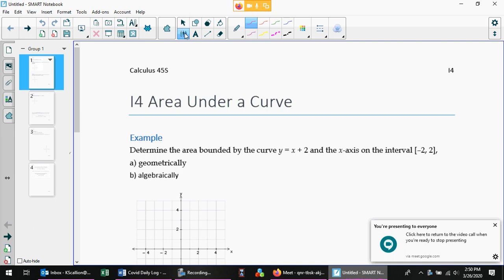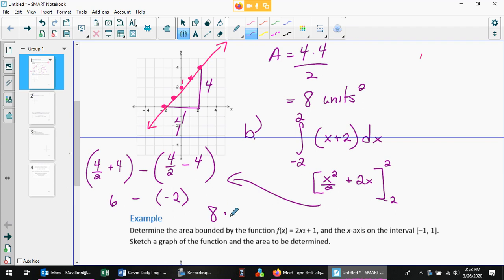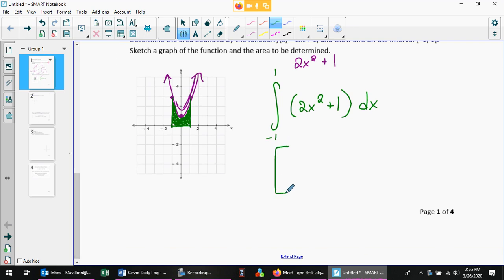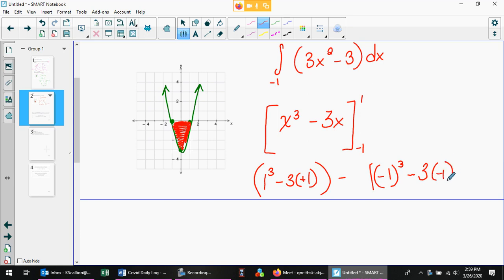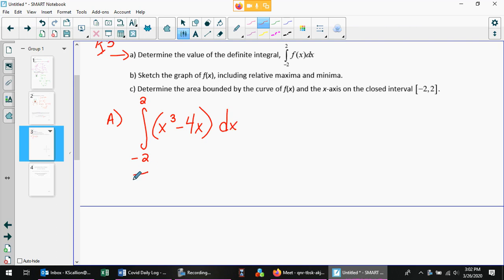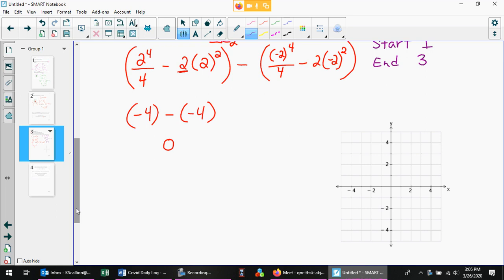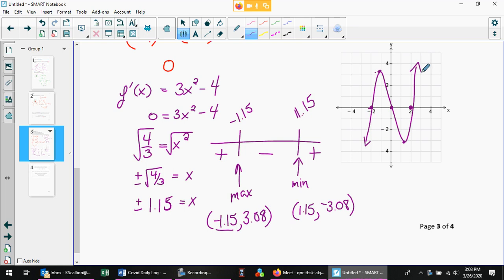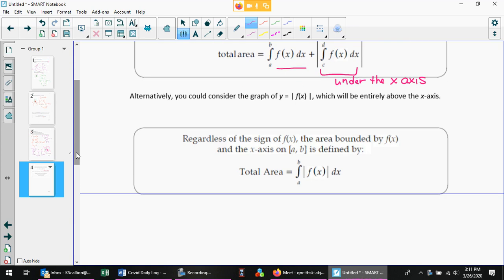Calculus I4 Area Under of the curve